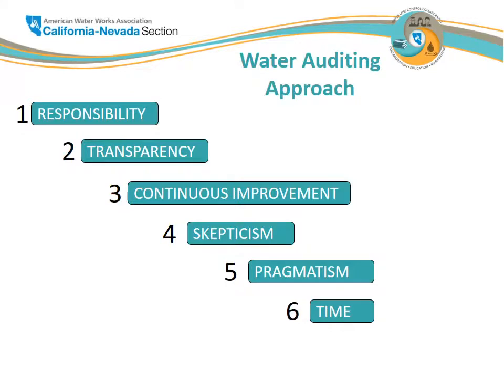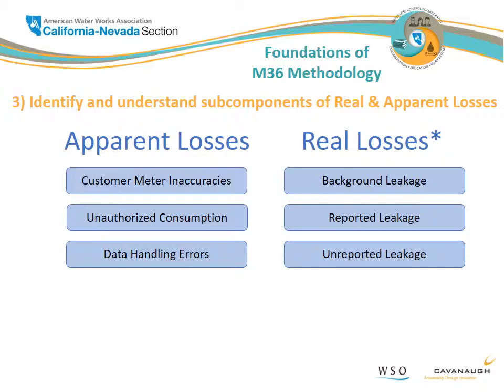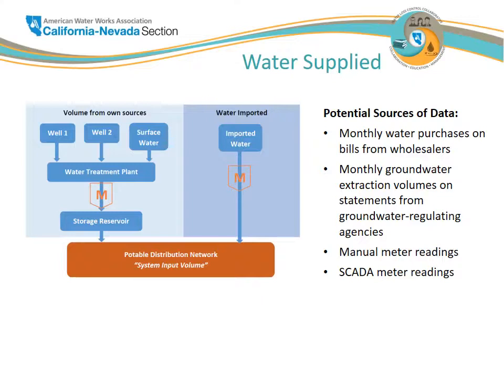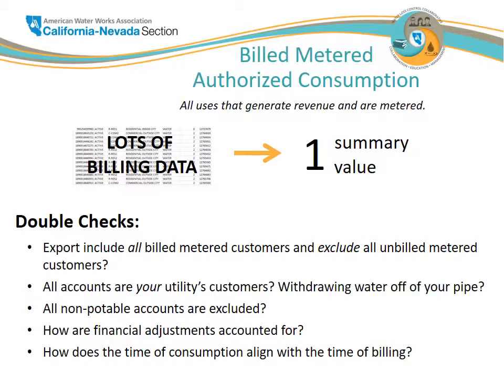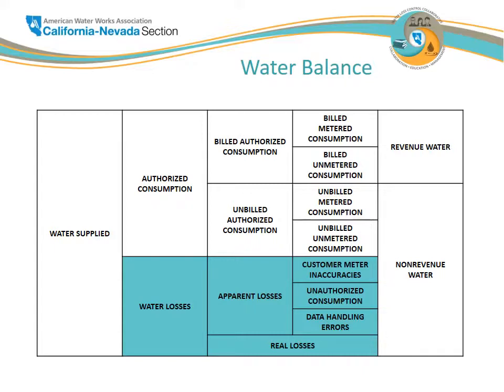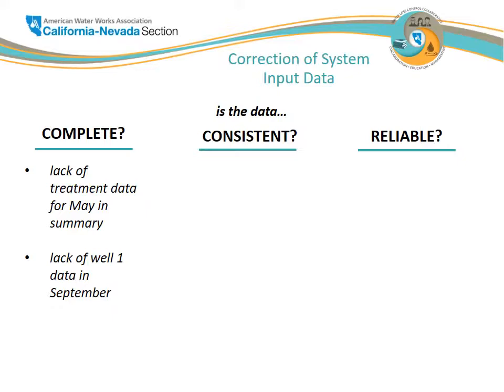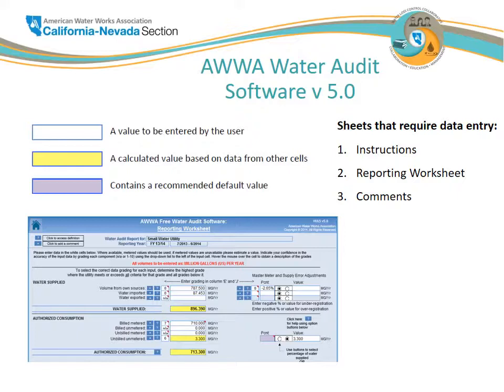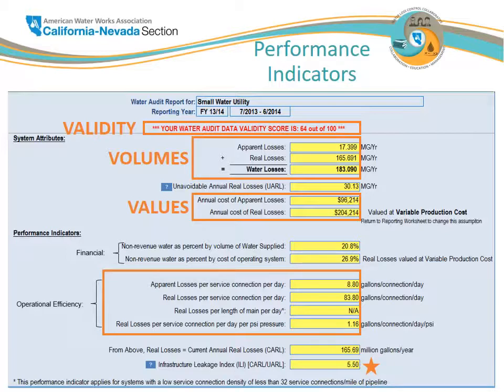Water Loss TAP - Wave 1, Early Adopter, Chapter 1